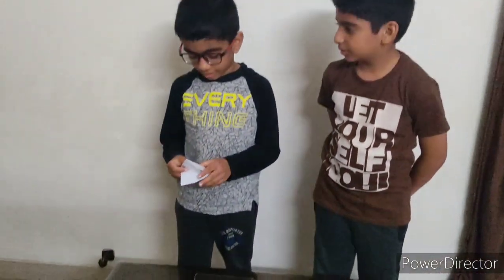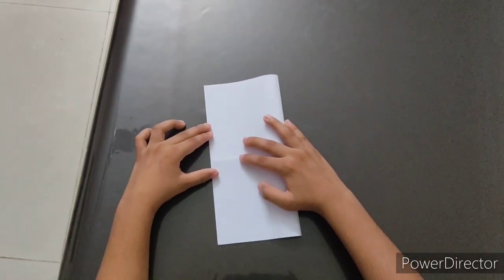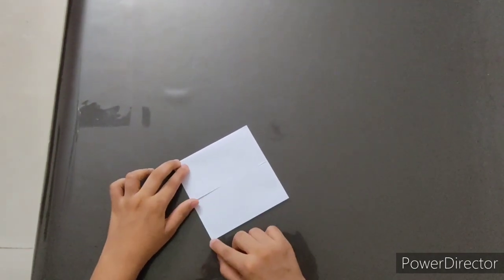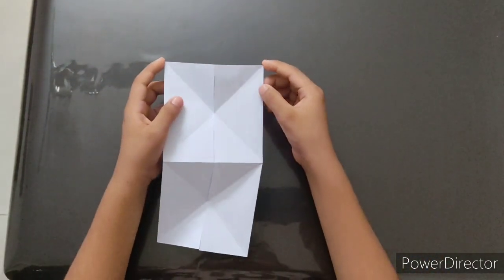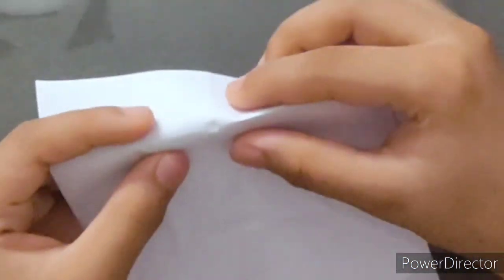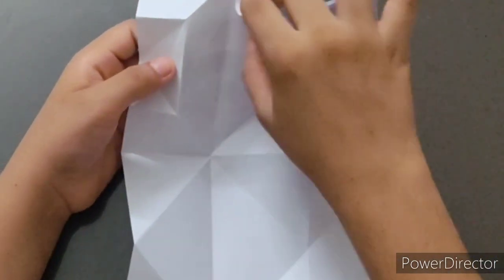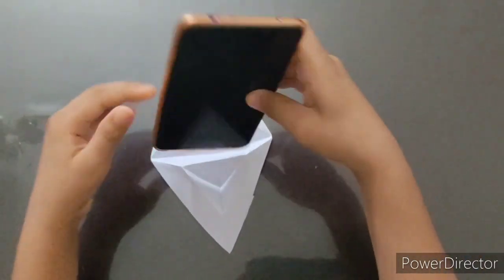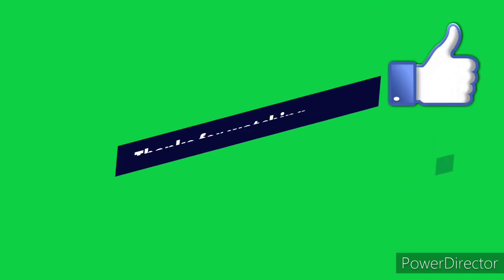How to make an easy origami phone stand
An easy origami phone stand which is useful while attending online classes, Zoom meetings, etc